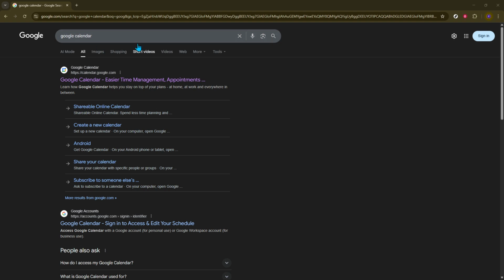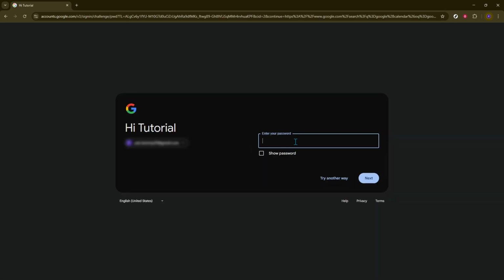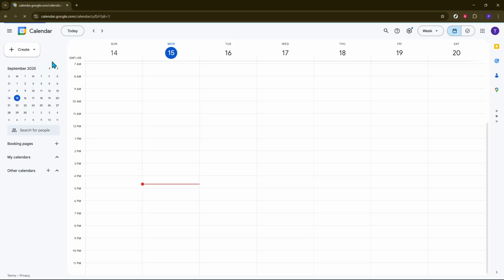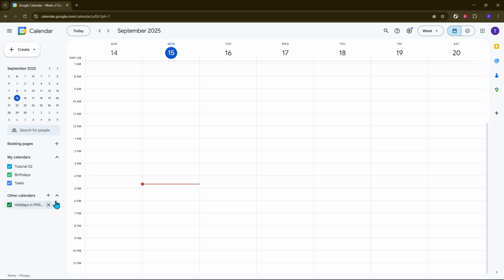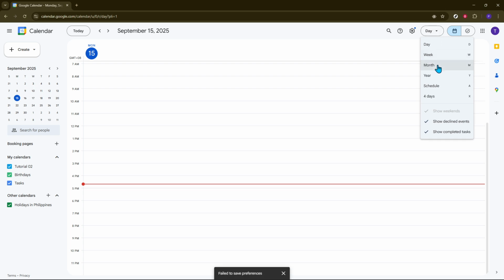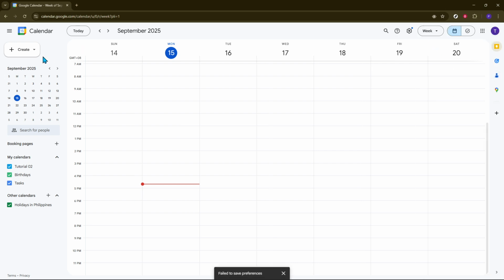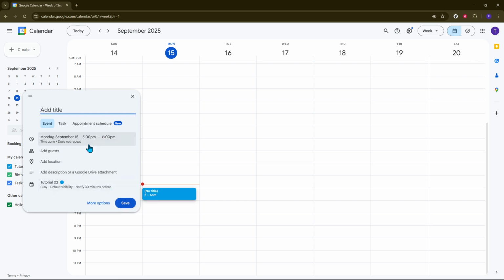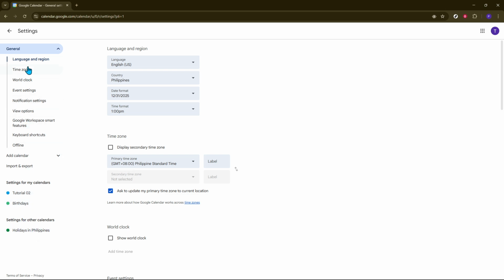NEW! How to Use Google Calendar for Beginners 2025 📅 Simple Step by Step Guide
Learn how to use Google Calendar for beginners in 2025 with this simple step-by-step guide!

📅 In this tutorial, you’ll discover:

✨ How to create, edit, and share events
📌 How to invite guests & add video conferencing
✅ How to set reminders, tasks, and notifications
🔄 How to sync Google Calendar on all your devices

Perfect for students, professionals, and teams who want to stay organized and boost productivity!